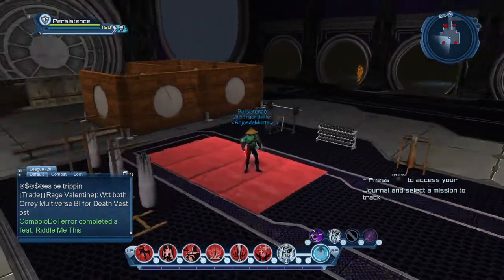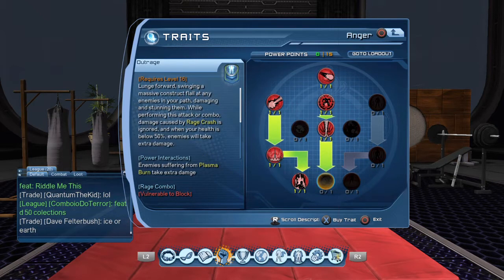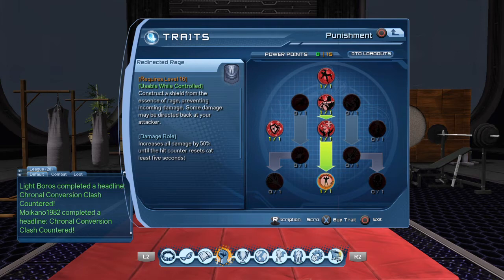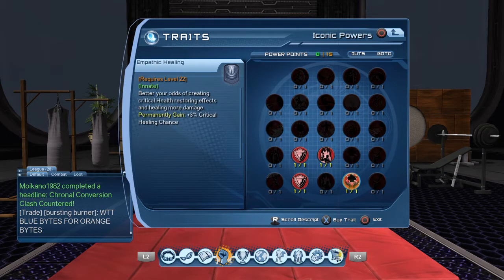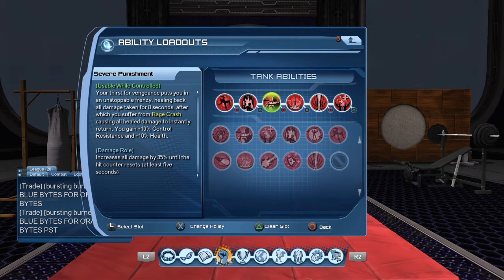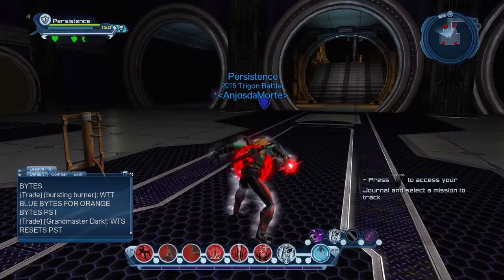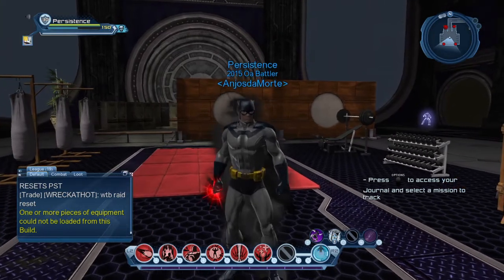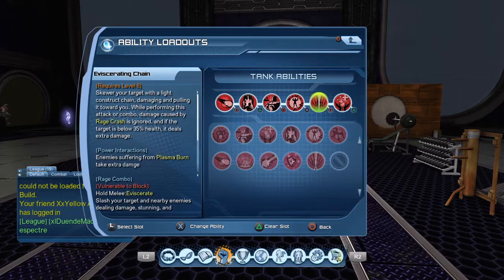DCUO | 2 Rage tank loadouts guide with commentary | 2016